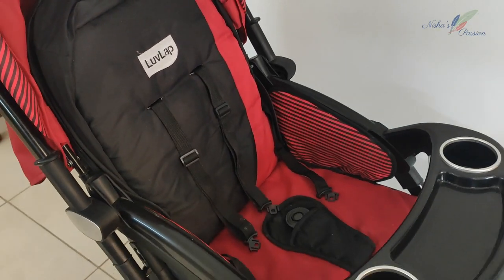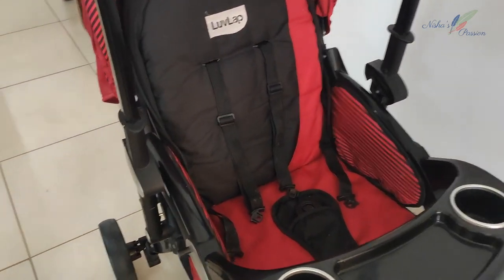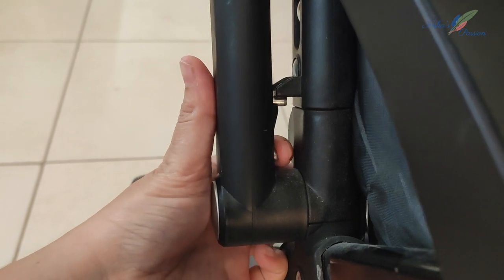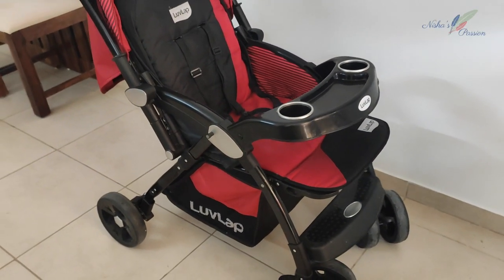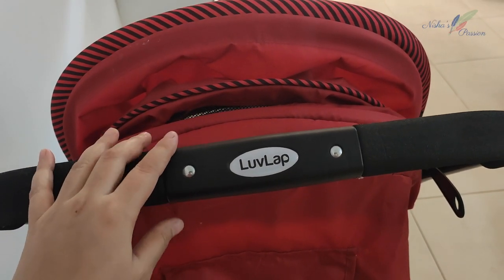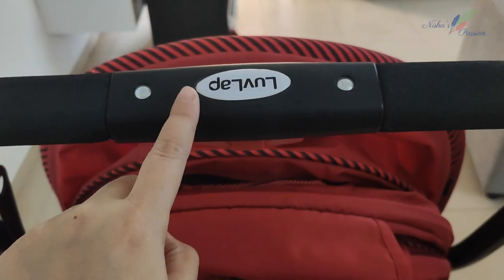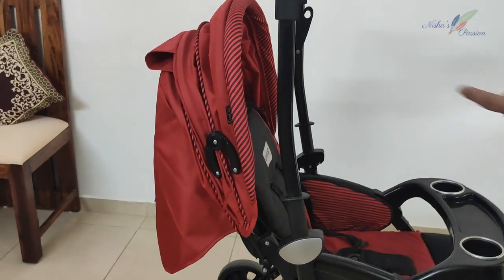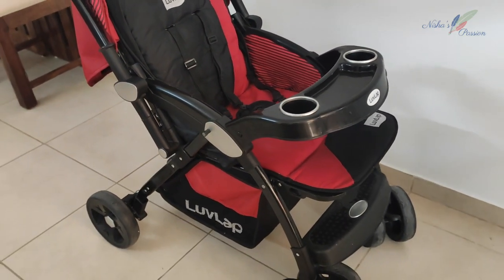How to remove the handle of Luvlap Stroller |How to remove the wrongly attached handle from stroller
This video is about how to remove a handlebar from a stroller.Sometime the handlebar of a stroller attached wrongly by mistake ,for that  we need to remove it first and fix it again. So I have shared how to remove the wrongly attached handlebar from stroller .

        The stroller which I use for my baby
(Luvlap Galaxy Stroller) - https

Other Baby products for my baby -

Skin & hair care products-
Himalaya Baby Massage Oil
Himalaya Baby Hair Oil
Himalaya Baby Powder
Sebamed gentle wash
Sebamed baby Shampoo
Sebamed Body lotion
Sebamed protective Facial Cream 3vuuhNU
Sebamed Extra soft Cream
Sebamed rash Cream
Mamaearth Sunscreen

 Other Baby products  -
Luvlap Bibs
Chicco wipes
Baby play gym
Sleeping bag and mosquito net
Baby Swaddle wrap
Baby wash cloth
Sterillizer for baby
Stacking ring
Luvlap High Chair
Meme liquid cleanser
Philips Avent Feeding bottle